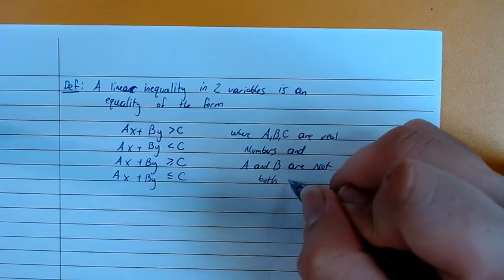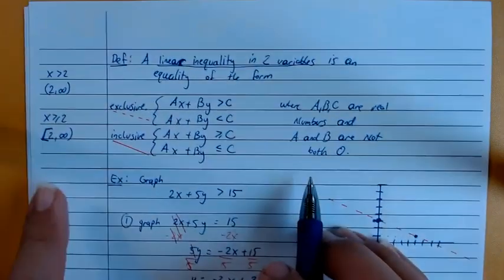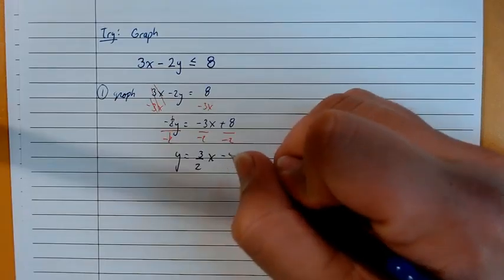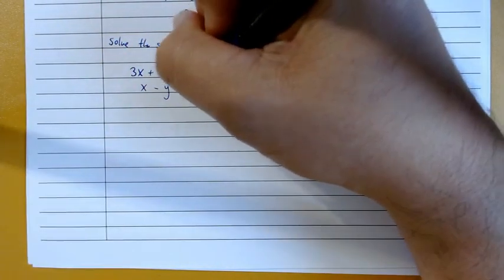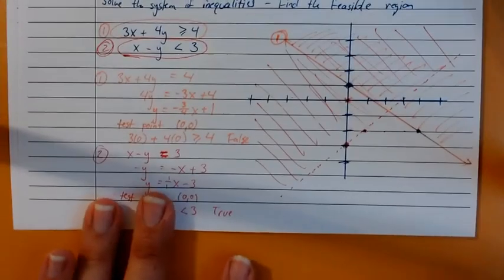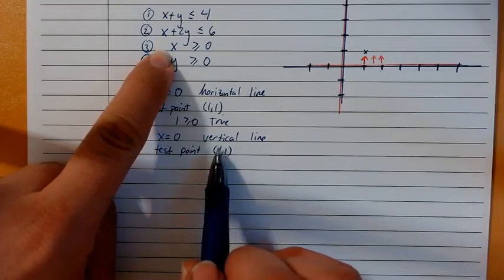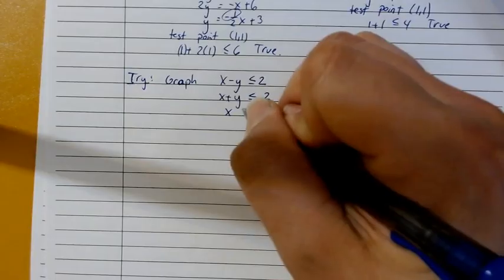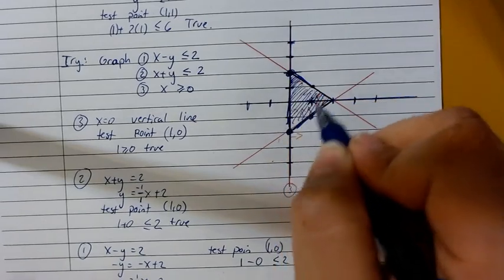Linear Inequalities in Two Variables